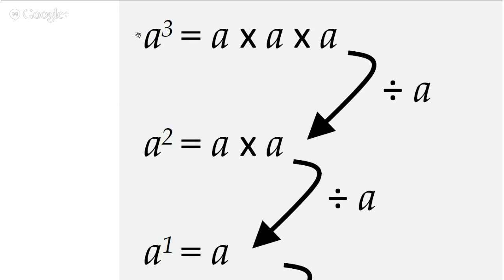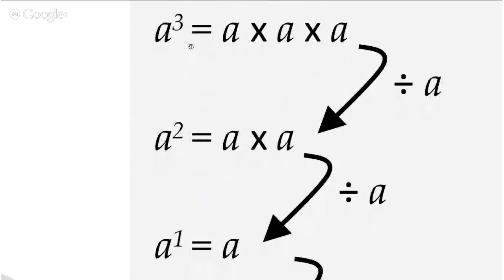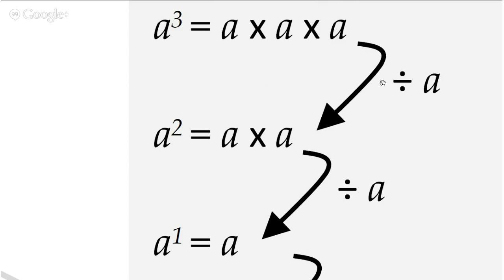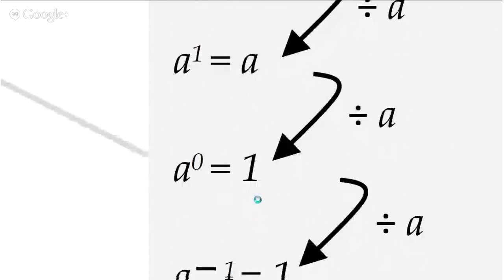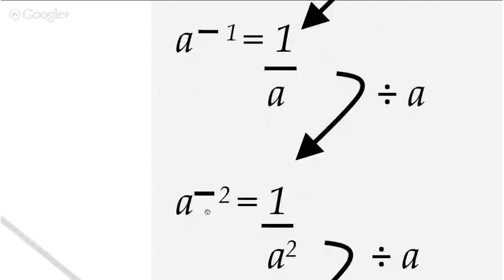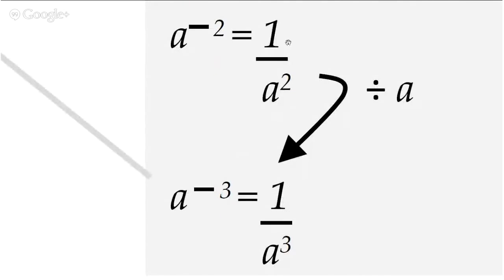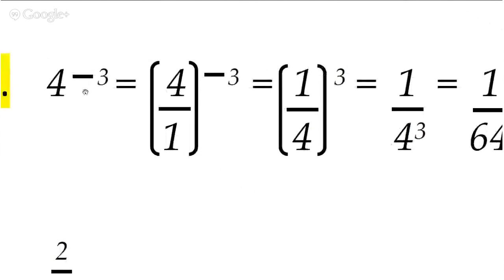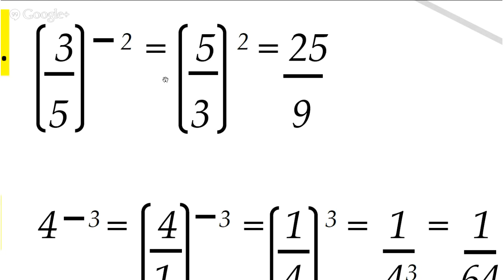Index rule proof - zero and negative powers